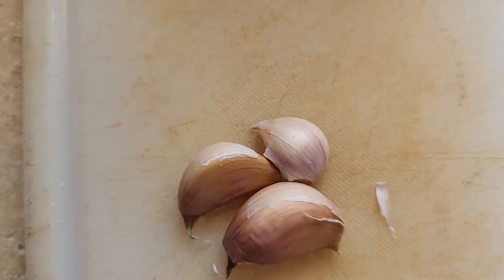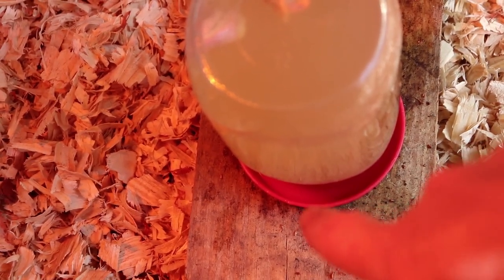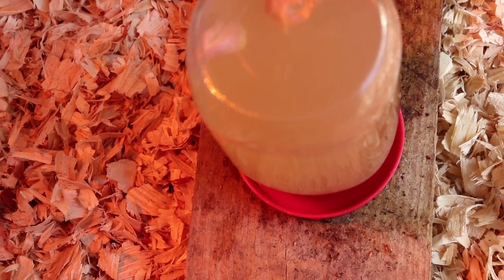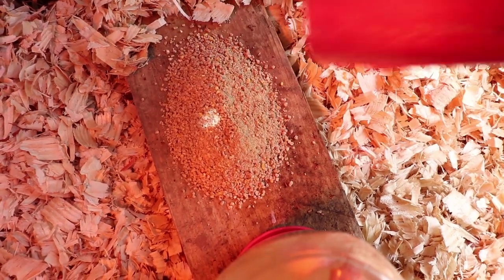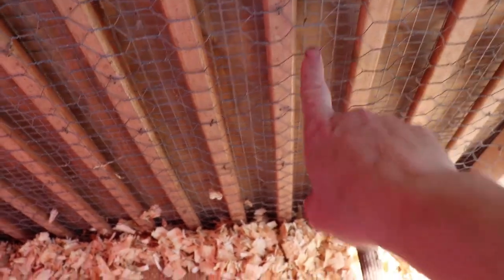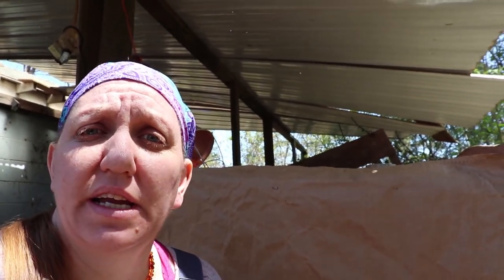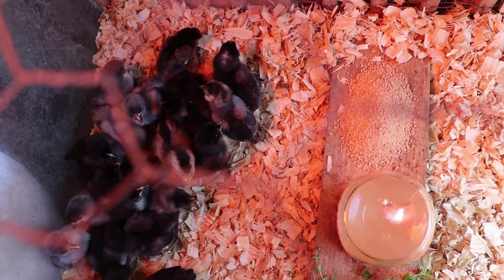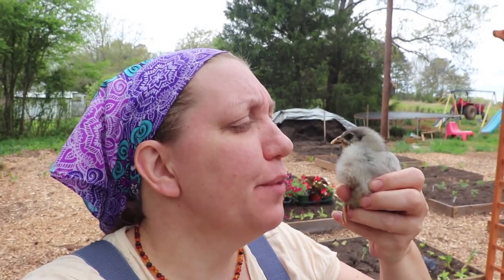4 Simple Steps to Setting up an Outdoor Brooder for Chicks || Brooder Habitat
Creating the perfect brooder habitat for your chicks. Brooding chicks in 4 simple steps. Setting up an Outdoor Brooder for Chicks